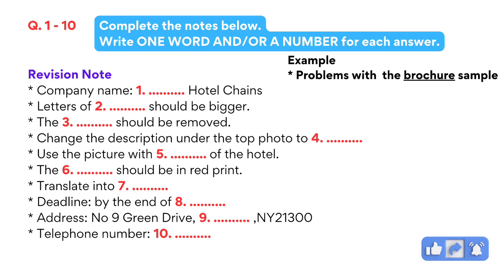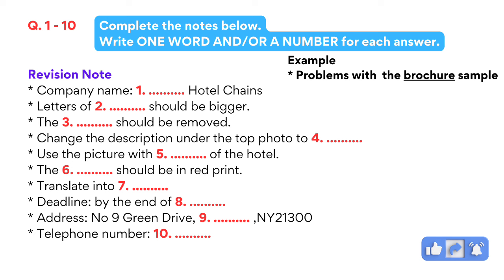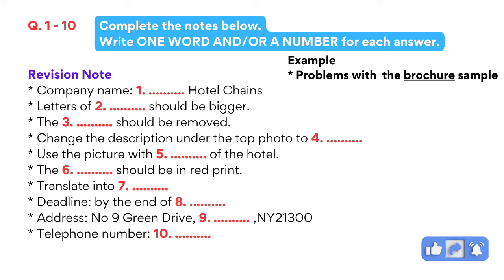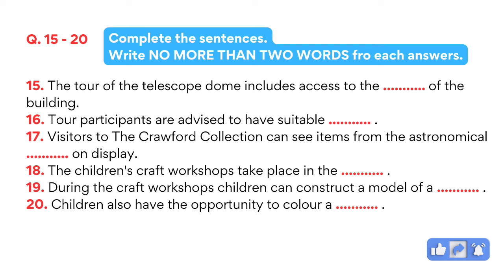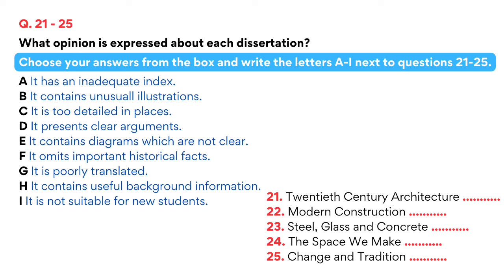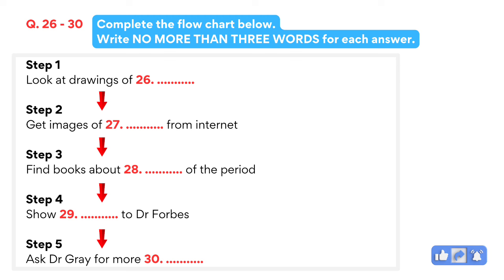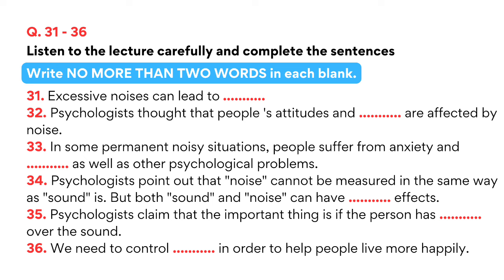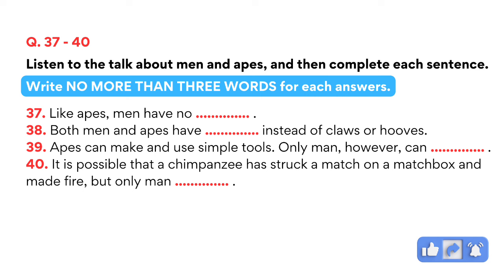IELTS Listening Practice Test 2024 with Answers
listening practice
listening
ielts exam
listening english practice
ielts speaking
ielts test
ielts
ielts academic
band 9
english listening practice
ielts general
ielts preparation
ielts writing
e2 ielts
ielts tips
e2 test prep
e2language
ielts practice test
ielts reading
e2
ielts 2022
multiple choice
band 6
short answer
listening test
listening ielts
listening practice for ielts
practice test
band 7
ielts matching
listening new
map labelling
ielts 2023
ielts listening practice test with answer
band 7
table completion
multiple choice
sentence completion
career zone ielts listening
band 6
plan labelling
band 9
listening ielts practice test cambridge 2023
short answer
form completion
plan labelling
ielts listening practise test
new ielts listening test 2022
ielts rob
diagram labelling
ielts exam
ielts preparation
listening ielts

ielts listening
ielts exam practice
listening new
practice test
ielts listening
ielts exam practice
listening new
ielts 2023
listening 2023 practice
practice
ielts listening tips and tricks
listening practice
ielts academic
ielts general
listening test
listening new
practice test
ielts 2022
ielts listening practice test 2023 with answers 2024